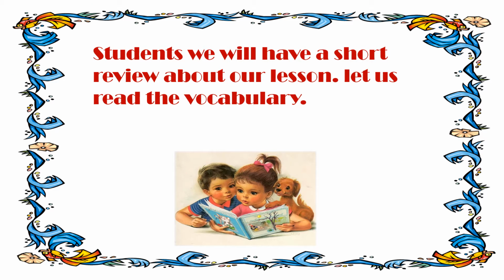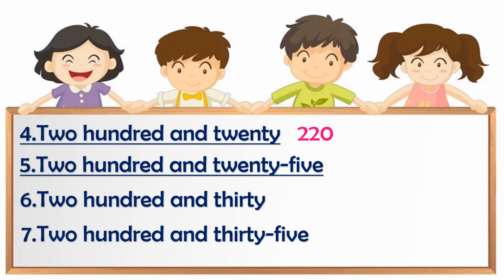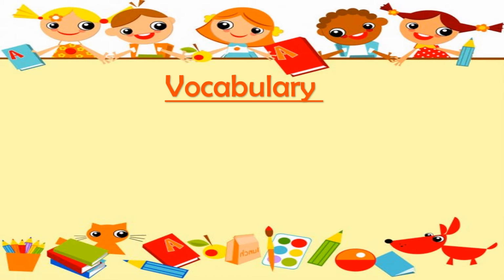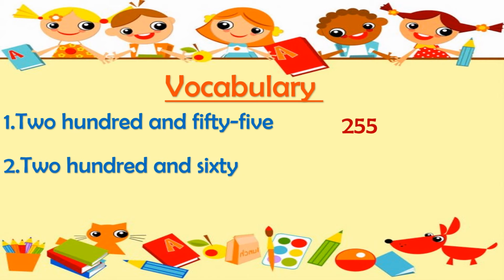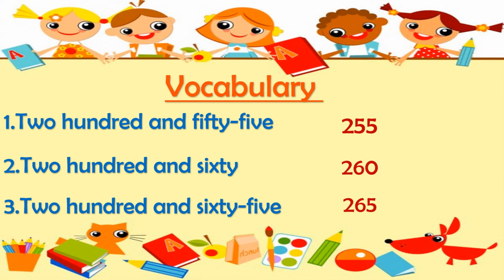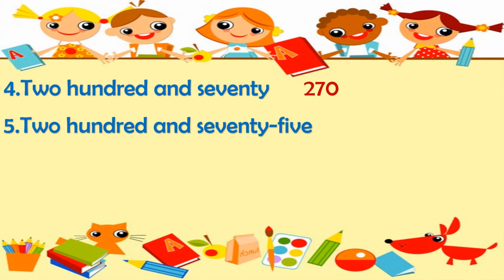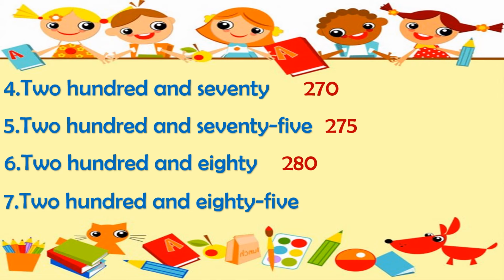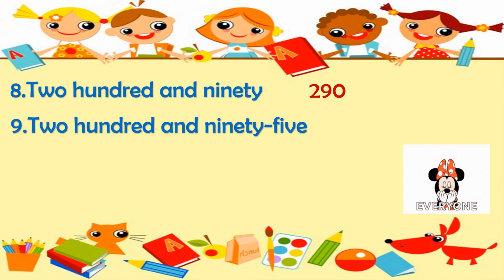Writing and reading the numbers from 255 to 300 P.2/1 By: Teacher Hazel